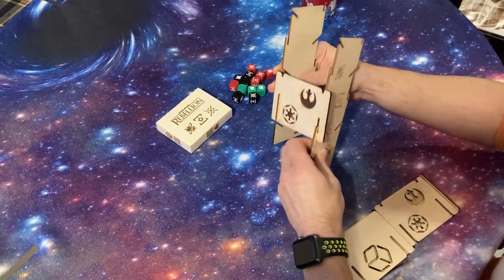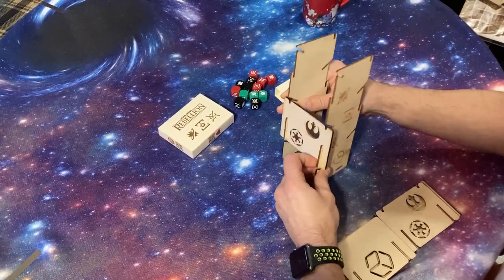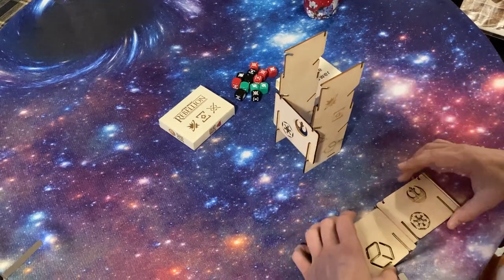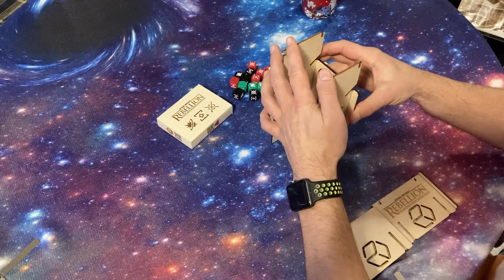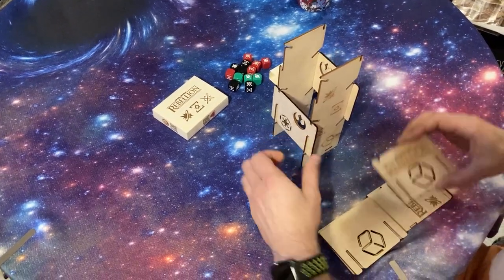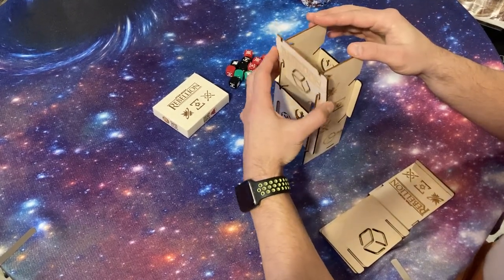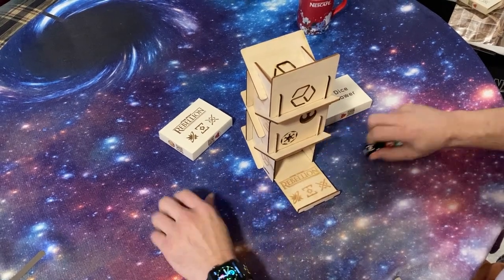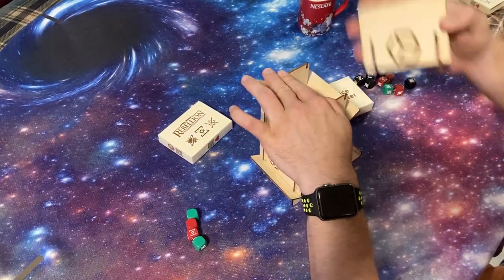STAR WARS REBELLION DICE TOWER - Assembly, test and disassembly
A quick guide on the recommended way to put this dice tower I've designed and made together or apart.

Its made to be store in the Laserox Rebell organiser spare tray in the rebels stack.